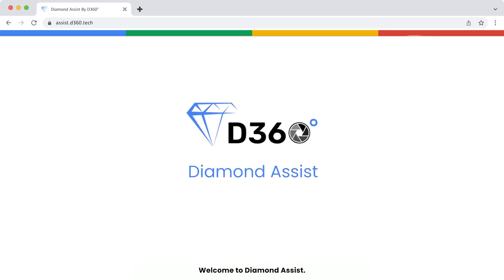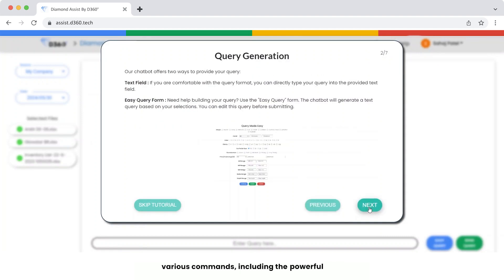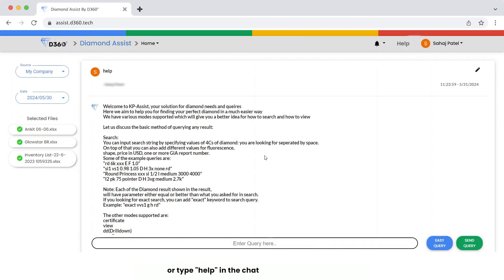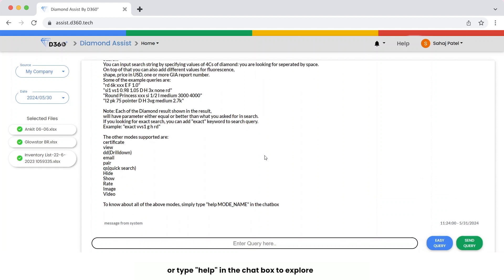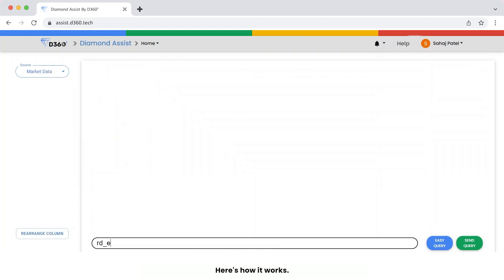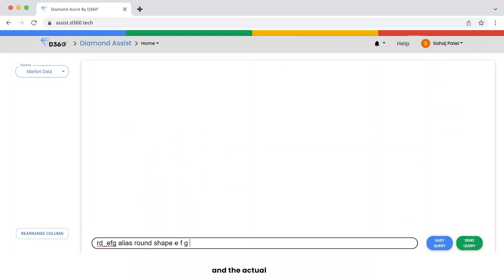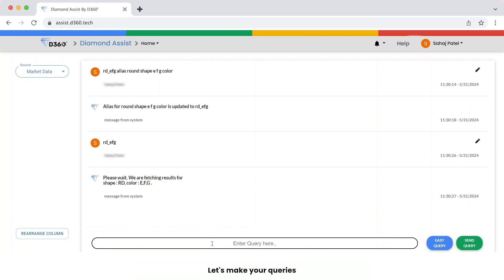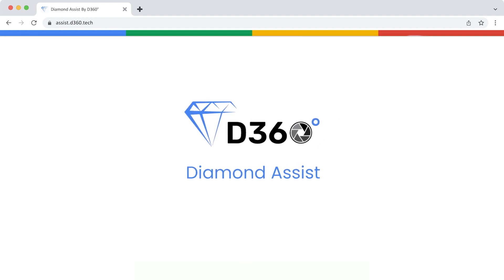Video 4: Your Diamond Assist Guide: Help Commands & Time-Saving Aliases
Never get stuck in Diamond Assist!  This video unlocks the power of:

Help Commands: Quickly access the built-in help system to get instant guidance on any feature or function. Simply type "help [feature name]" to get detailed instructions.
Alias Creation: Save your most frequently used queries and commands as short, easy-to-remember aliases. No more repetitive typing! Learn how to create, manage, and execute aliases to streamline your workflow.
In this video you'll learn:

How to use the "help" command effectively
How to create aliases for your favorite features (e.g., "help hide" to learn about hiding columns)
How to manage your alias library
How to use aliases to execute queries and commands faster
Whether you're a new user or a seasoned pro, this video will show you how to get the most out of Diamond Assist's support features and supercharge your productivity with aliases.